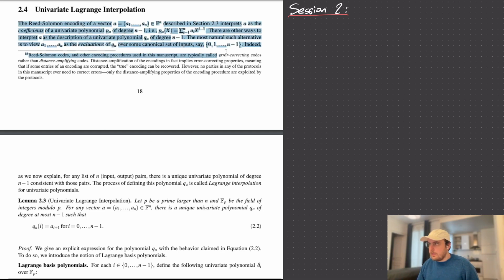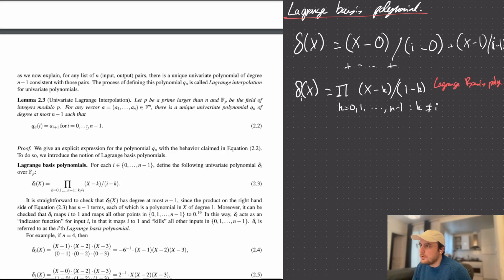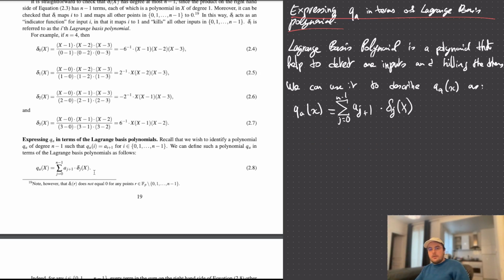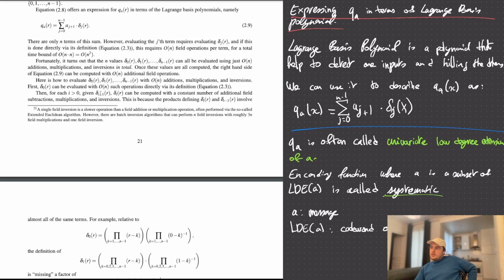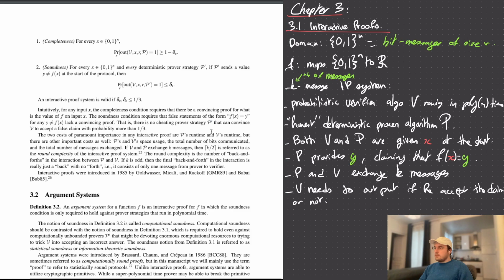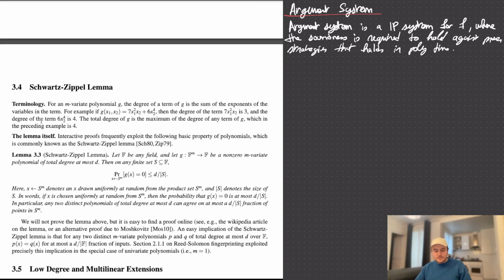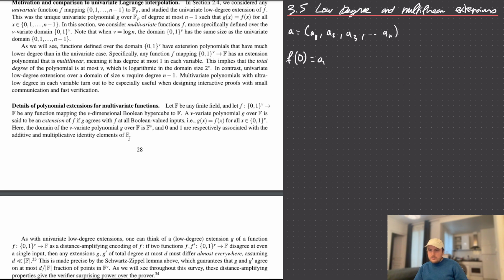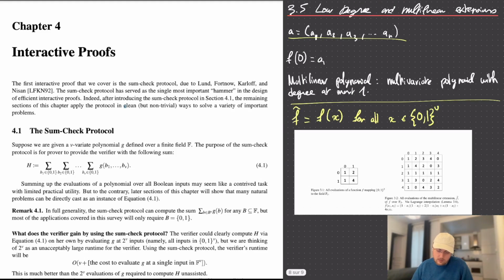Study with me: Proofs Arguments and Zero knowledge by Justin Taylor: Chapter 3